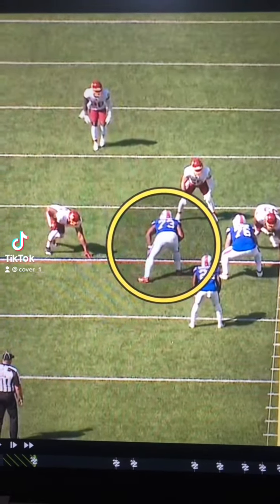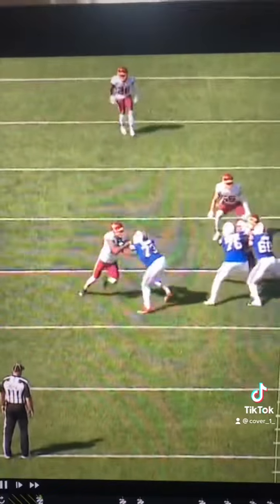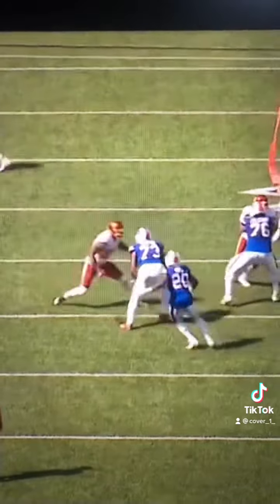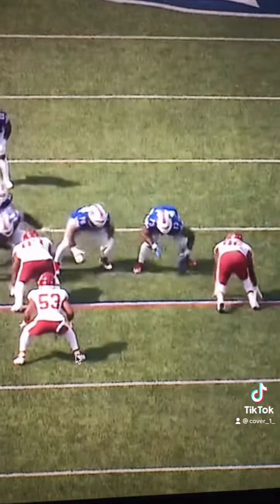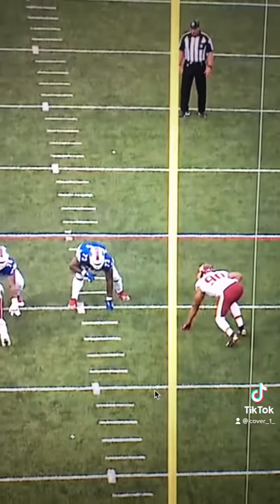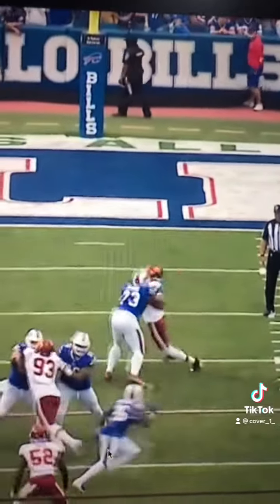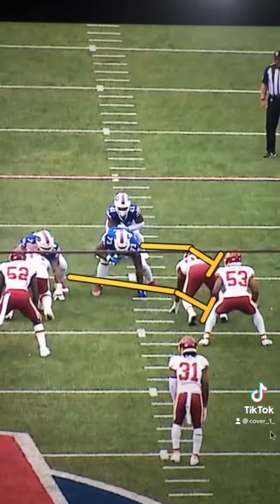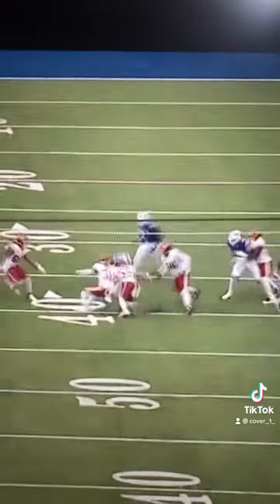Bills LT Dion Dawkins shooting for elite status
Bills LT Dion Dawkins said he wants to hit the elite role as a left tackle in the NFL. Even his coach Sean McDermott said that his game against Washington was his best yet. We don’t disagree.